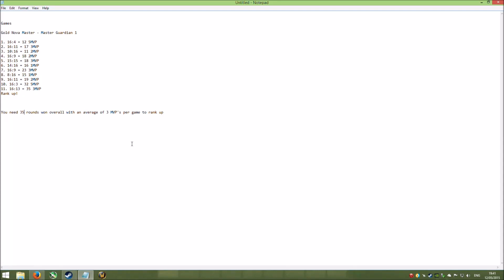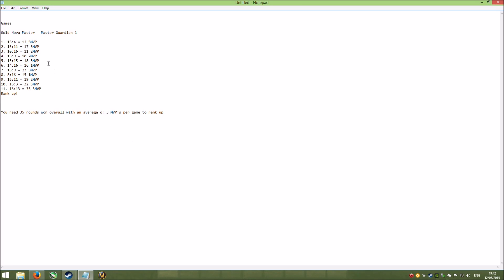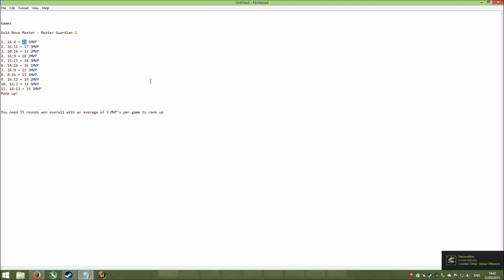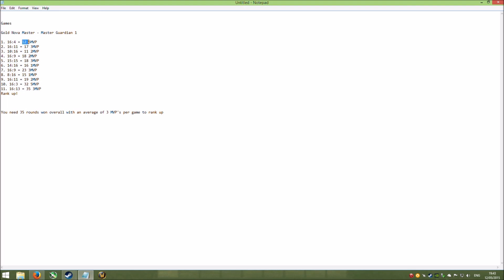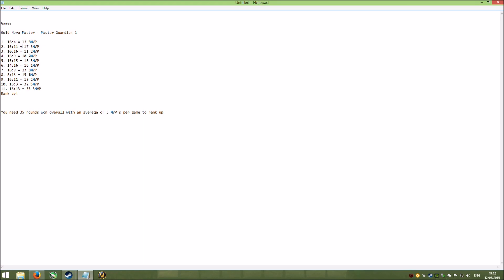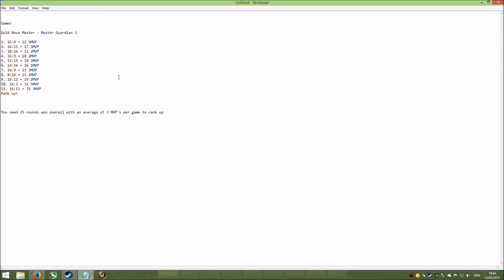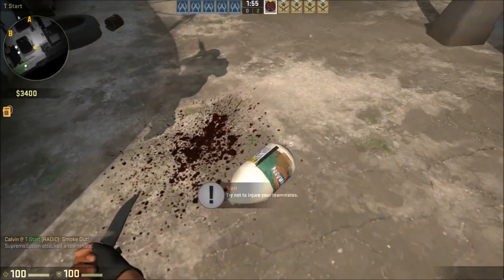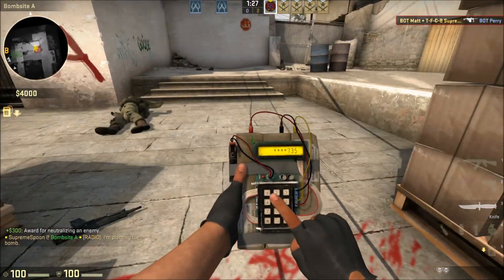CSGO RANKING SYSTEM COMPLETELY EXPLAINED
This is my code crack of how to finally rank up in Counter Strike Global Offensive (CSGO) This is the best that I could do in terms of cracking this Elo code. It includes many calculations and figuring out numbers which make my brain hurt.